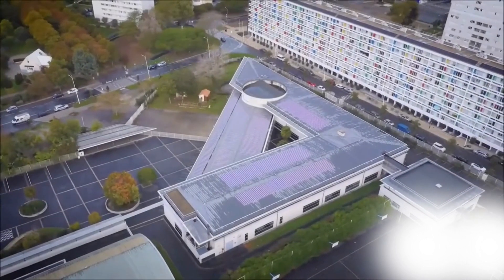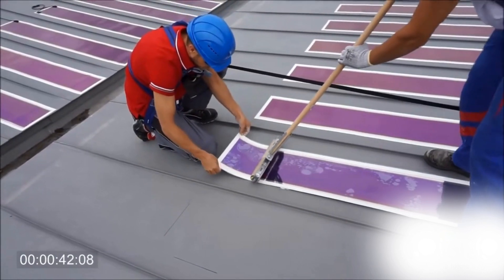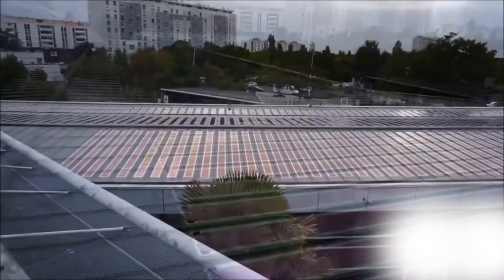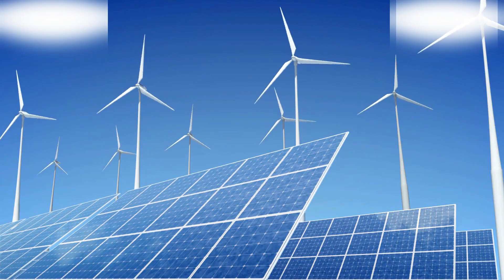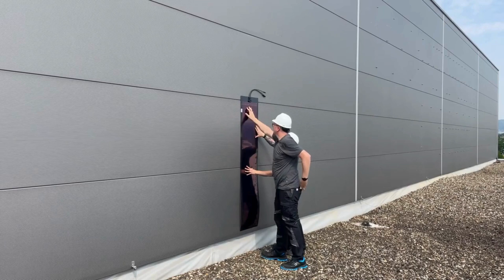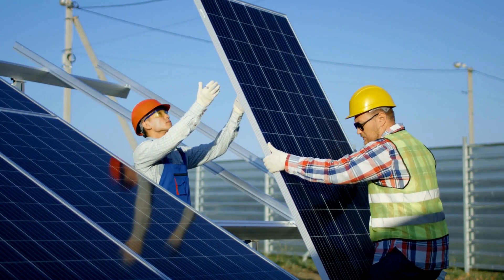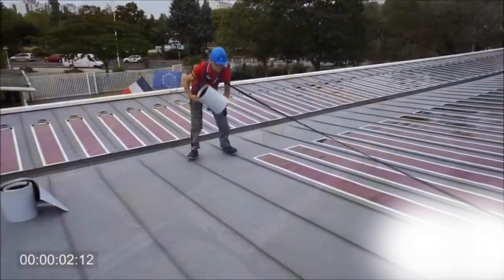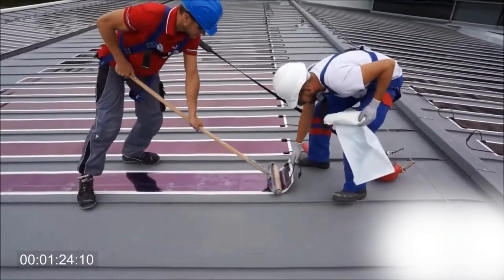Flexible and Foldable Solar Panel - Heliasol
Imagine a world powered by flexible solar panels! Discover how Heliasol is transforming solar energy. Heliasol creates ultra-thin, lightweight, and flexible solar films that can be applied to almost any surface. These innovative panels are perfect for buildings, vehicles, and even portable devices, making it easier than ever to harness the sun's power. With their eco-friendly design and high efficiency, Heliasol solar films are paving the way for a sustainable future. 🌞⚡ Ready to see the future of solar energy with Heliasol ?